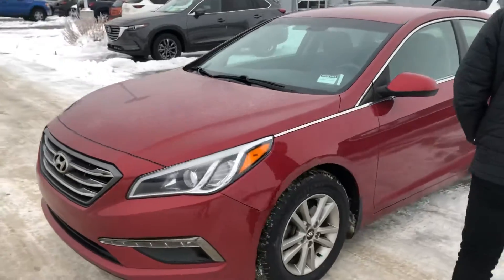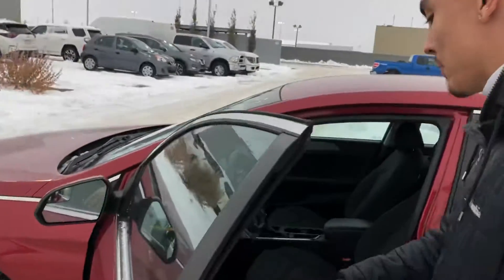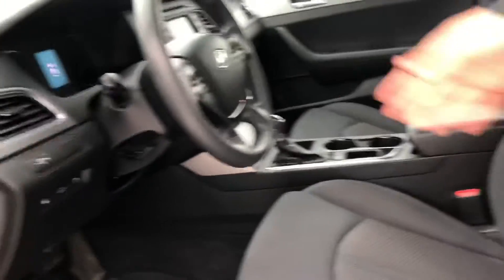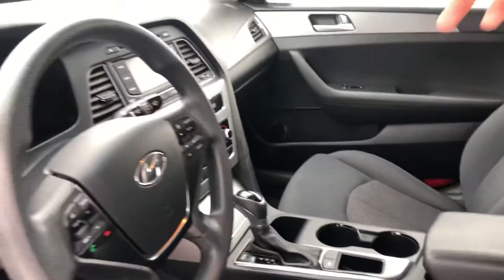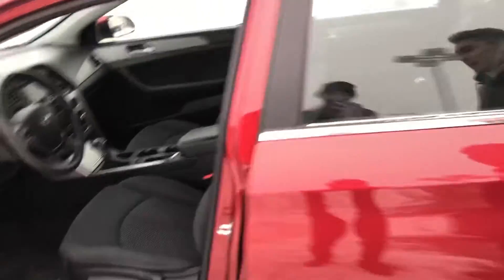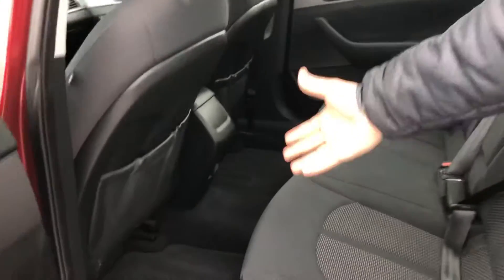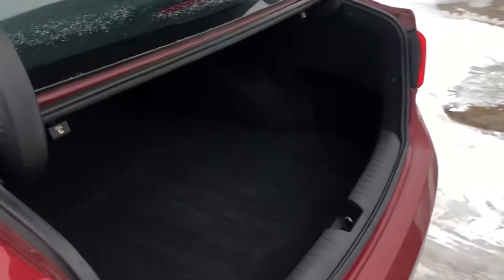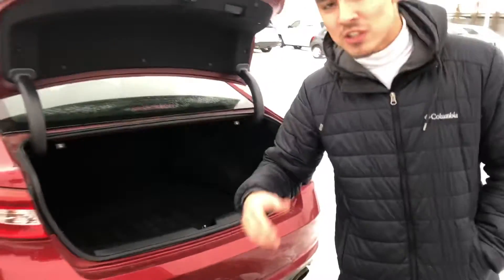2016 Hyundai Sonata video for Narayan